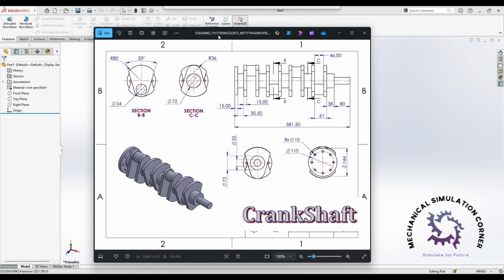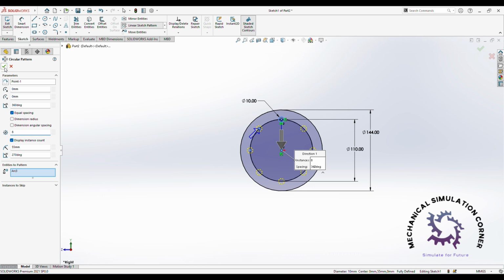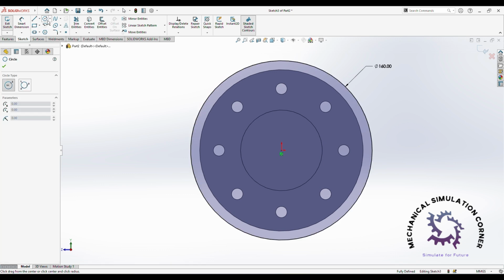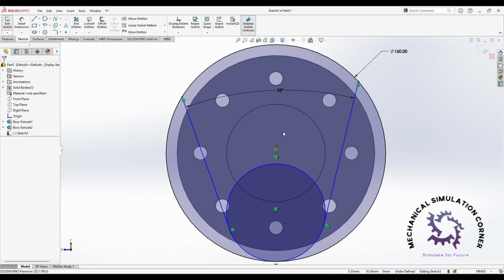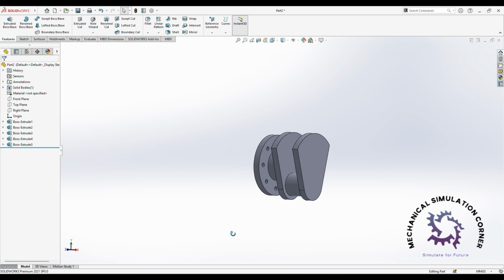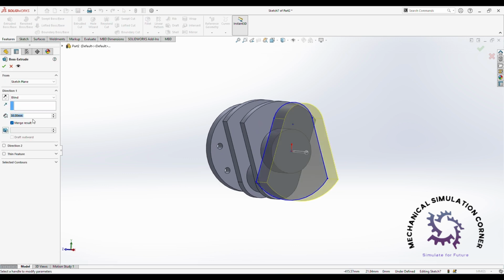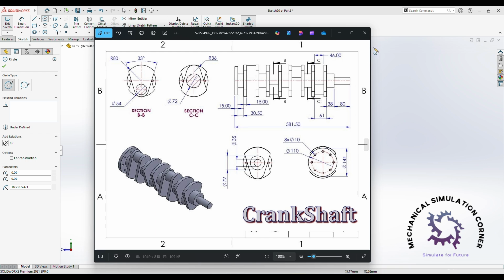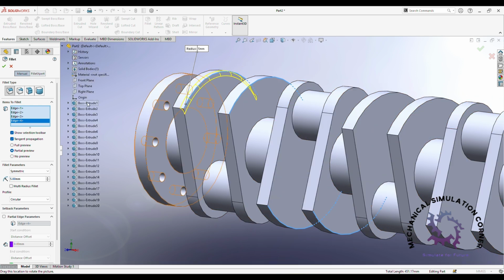Easy way to make Crankshaft in solidworks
in this video you will see how easily and quickly you can make crankshaft using "convert entities "features.